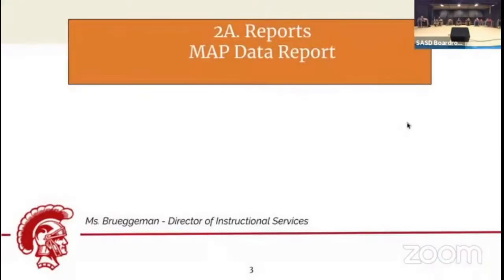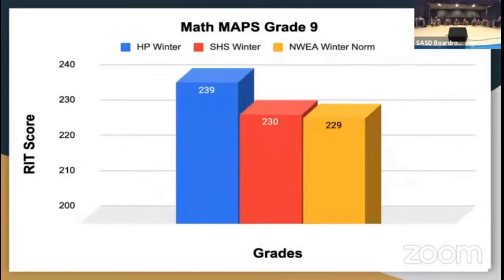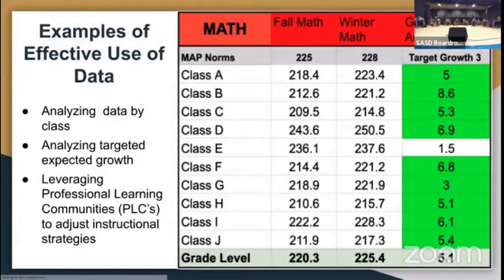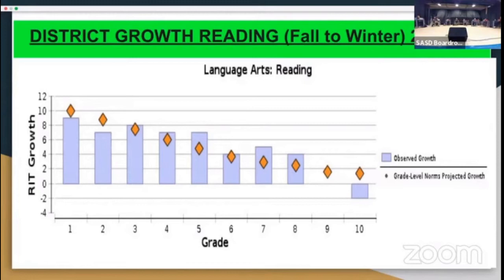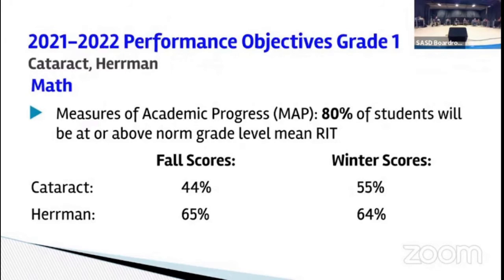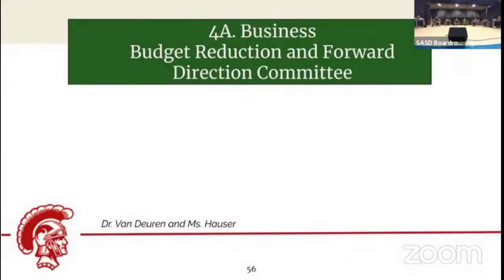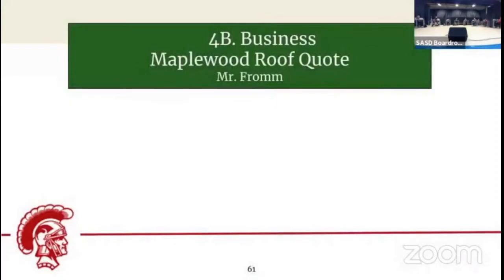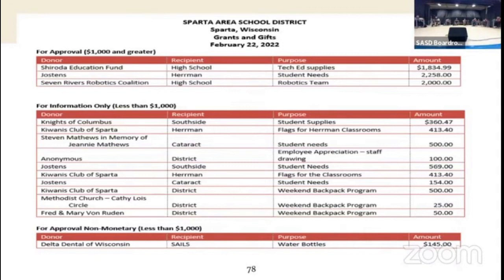2022-02-22 SASD School Board Meeting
Sparta Area School District - School Board Meeting from 2/22/2022

Agenda

1. Opening Items
A. Call to Order
B. Meeting Notice
C. Adopt the Agenda
D. Public Input Session - Please click here for the link available in BoardDocs prior to 4 p.m. on the date of the meeting
2. Reports
A. MAP Data Report - Ms. Brueggeman
B. AGR Report - Ms. Brueggeman
C. COVID Report - Ms. Kulig
D. February is Career and Technical Education Month - Short SASD promo video
3. Consent Agenda
A. Approval of Minutes 1.11.22 Committee
B. Approval of Minutes 1.11.22 Special Meeting
C. Approval of Minutes 1.25.22 Workshop
D. Approval of Minutes 1.25.22 Regular
E. Approval of Bills from 01/21/22 through 02/17/22 in the amount of $2,133,555.13
F. Employment Recommendations
G. Discussion and possible action to approve amendments to Board Policy Article 617 - Parent Teacher Organizations and Booster Groups
H. Approval of Consent Agenda
4. Business
A. Discussion and possible action to approve a temporary board committee for budget reductions and forward direction
B. Discussion and possible action to approve roof quote for Maplewood not to exceed $150,000
C. Discussion and possible action to approve allocating $50,000 of the Herrman Construction referendum money to a snow plow truck
D. Discussion and possible action to approve policies in the NEOLA 5000 series
E. Discussion and possible action to approve a Leave of Absence Extension
G. Meetings schedule and future Agenda items
H. Announcements & Information
5. Closing Items
A. Adjournment